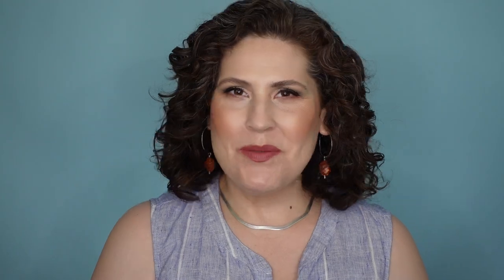Will I Buy It? - Early August 2022 - There's A Lot of New Lipsticks! Emotional Responses to Newness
Let's talk about new makeup releases. As I go through these items,
I have a few emotional responses to the newness.  Let me know what new makeup is exciting you, or items you definitely see yourself skipping.

On My Face Today:

1. Beauty Pie - Super Luminous Under Eye Genius
2. Estee Lauder - Double Wear Sheer Long Wear Foundation - 1N1
3. Kosas - Cloud Set Powder - Airy
4. Essence - Kissed By the Light Illuminator - Star Kissed 01
5. Essence - The Blush - Befitting 10
6. Essence - The Highlight - Mesmerizing 01
7. NYX - Control Freak Clear Brow Gel
8. Glossier - Brow Flick - Brown
9. Essence - Hallo Berlin Eyeshadow Palette
10. Fenty Beauty - Full Frontal Mascara
11. Essence - Stay 8Hr Waterproof Lipliner - 01 Curious
12. Essence - This Is Nude Lipstick - 15 Charming
13. Beauty Pie- Jeju Hydrating Face Spray